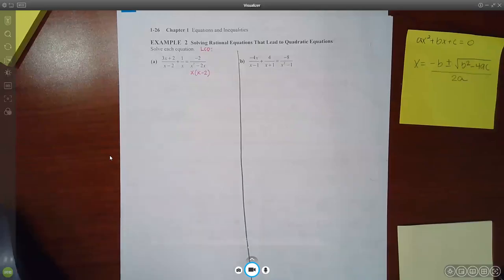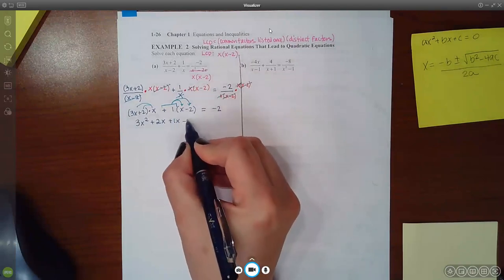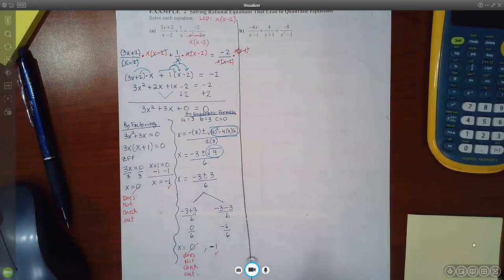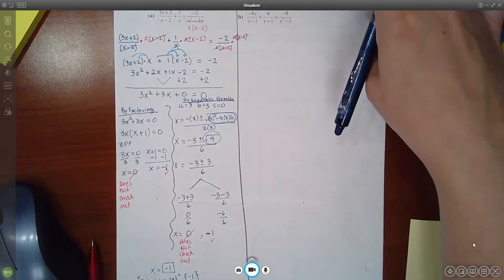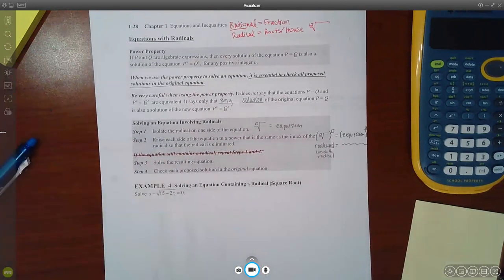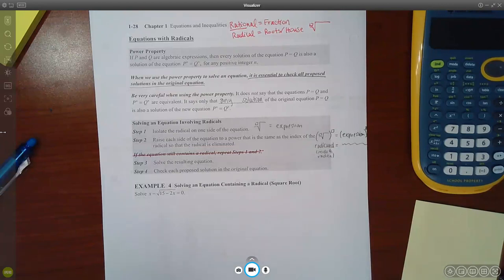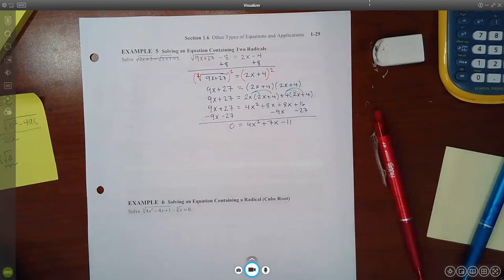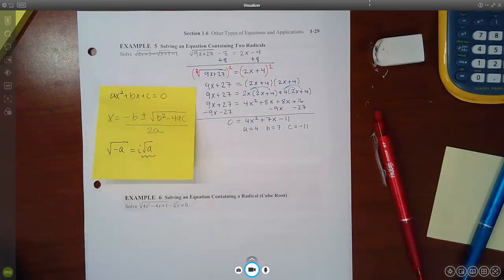1314 Class Recording (1.4 Part 2) 9.8.22